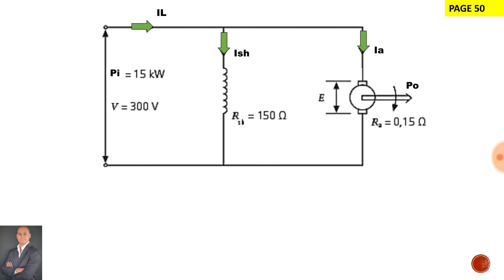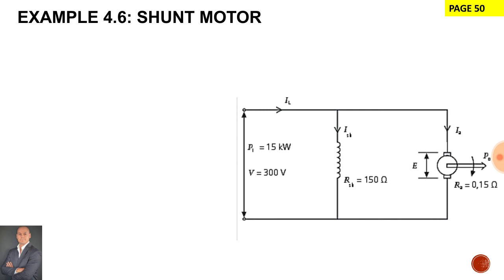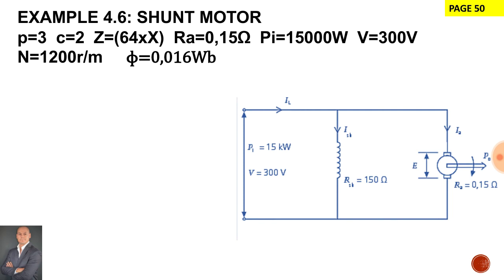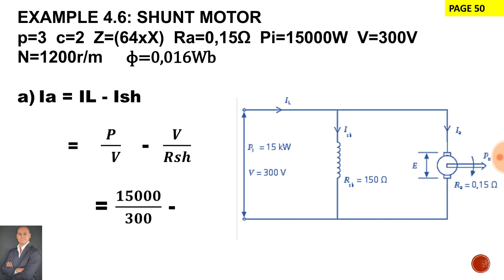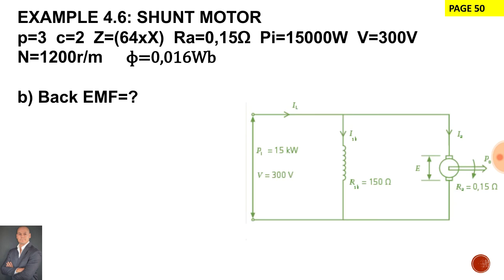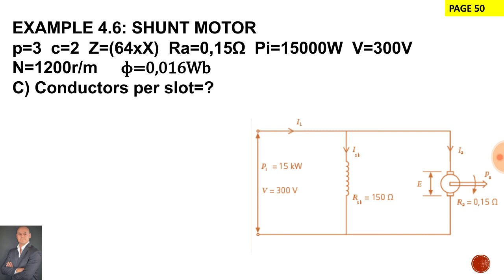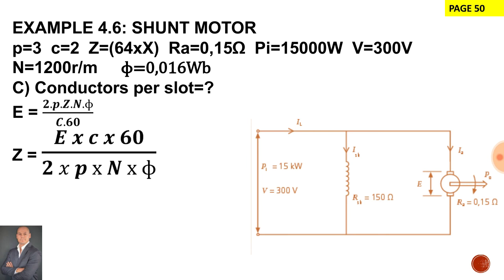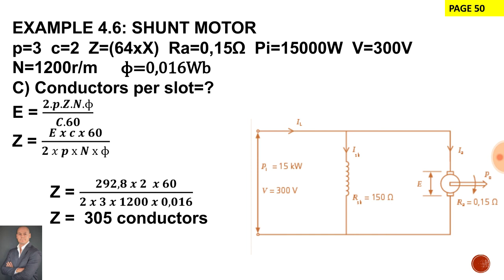DC Shunt Motor Calculation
N3 Electrotechnology DC Shunt Motor Calculation